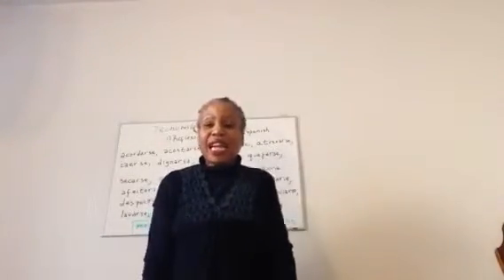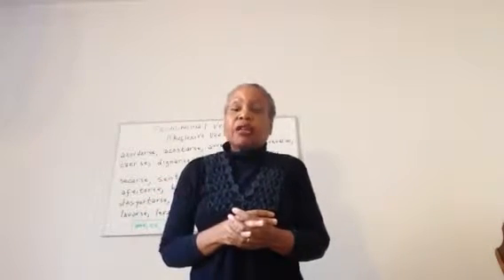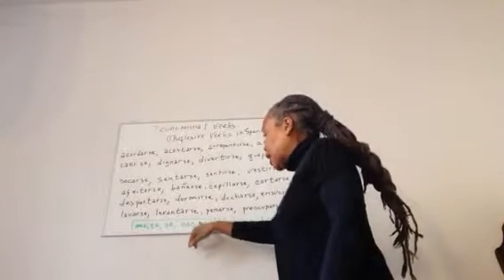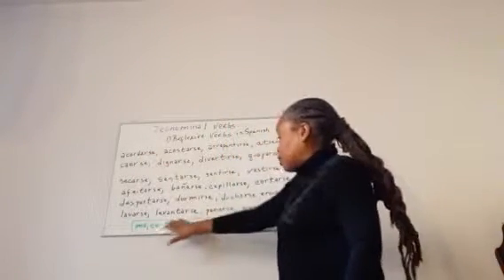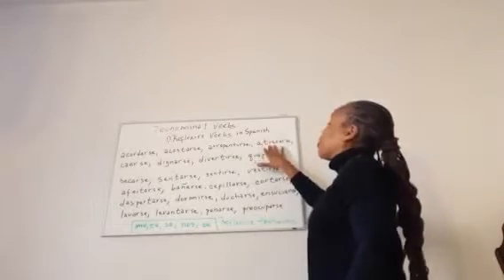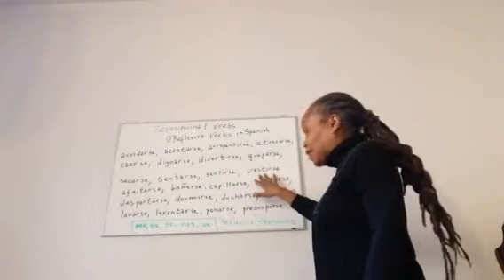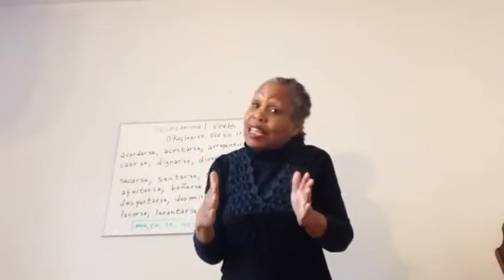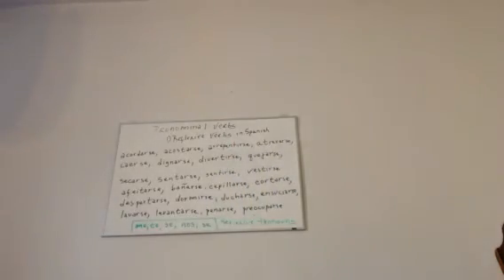Reflexive Verbs 2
In this video, a list of the verbs which are normally reflexive in Spanish is presented.  There is also a continuation of comparing the reflexive verb in Spanish and English.